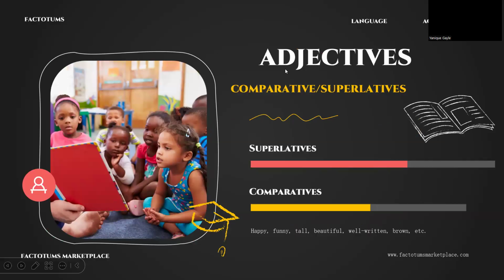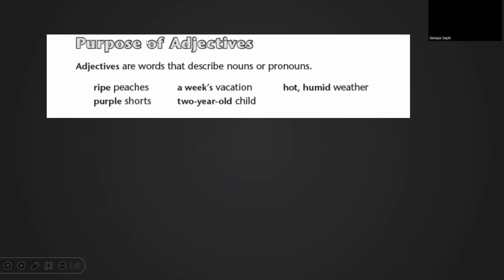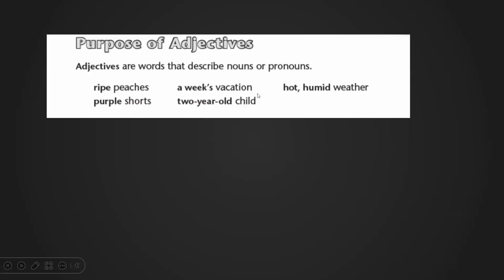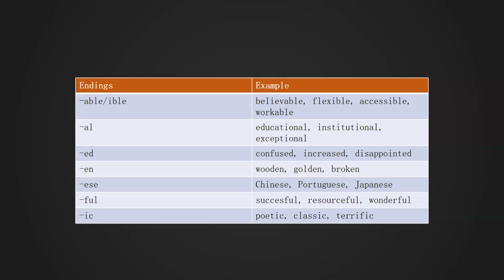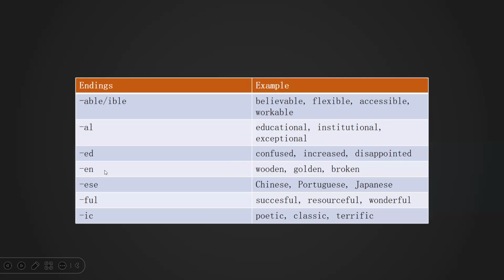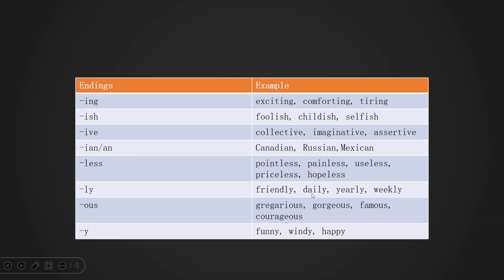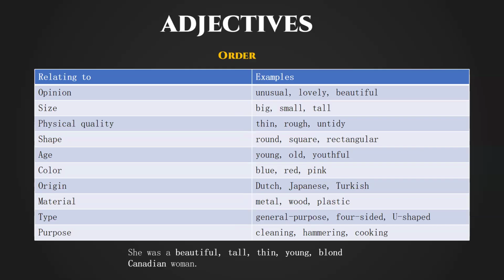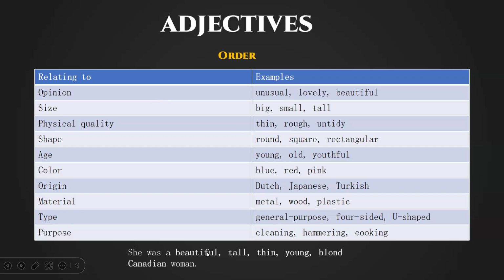Adjectives In English Grammar